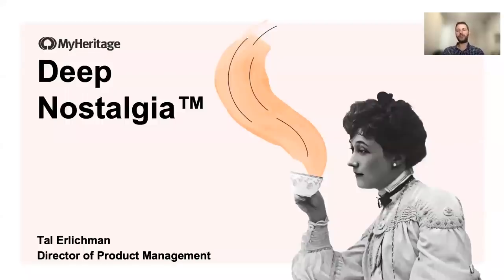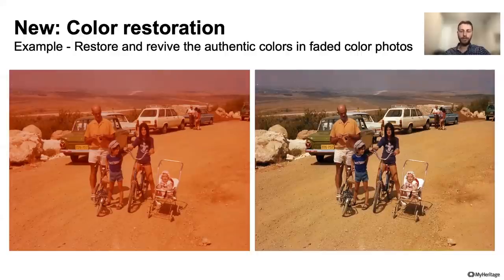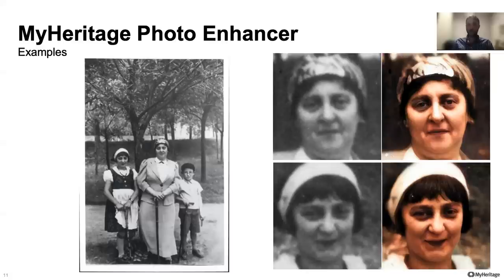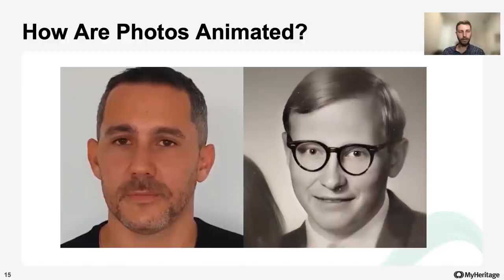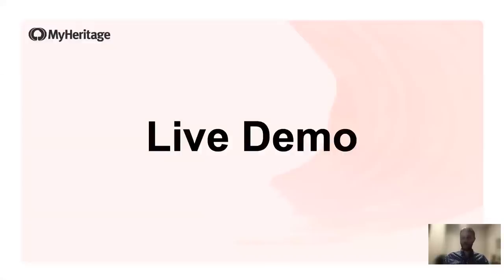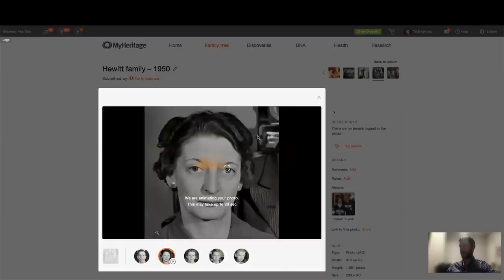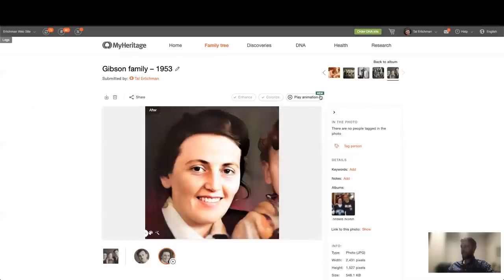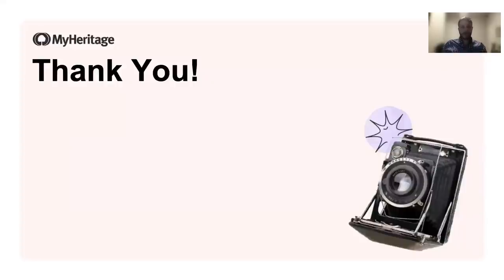Deep Nostalgia™ to Animate Your Family Photos RootsTech 2021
Deep Nostalgia™ animates the faces in still photos, and gives family history a fresh new perspective by producing a realistic depiction of how a person could have moved and looked if they were captured on video. The result is a short, high-quality video animation of an individual face that can smile, blink, and move.